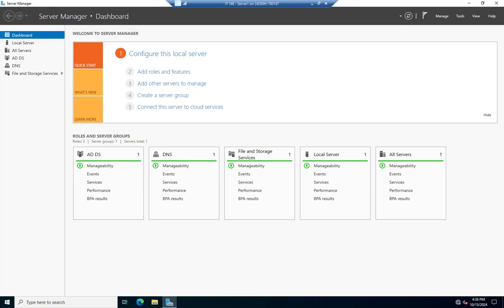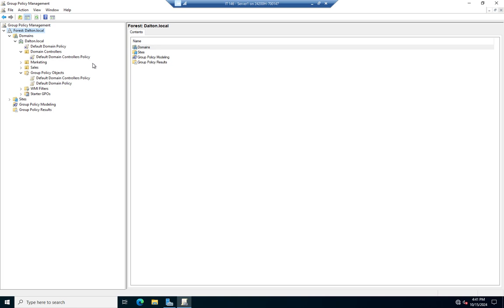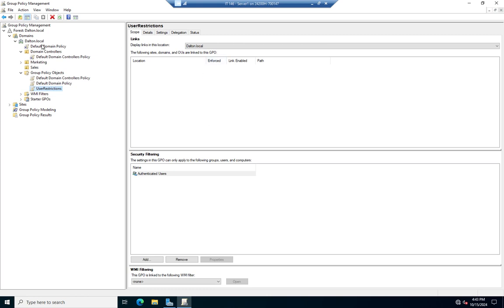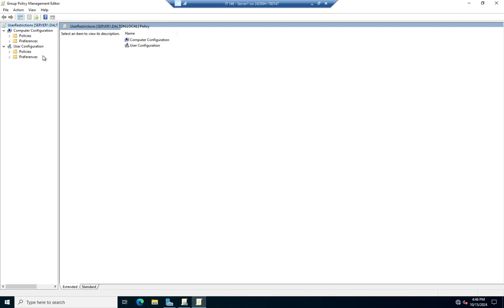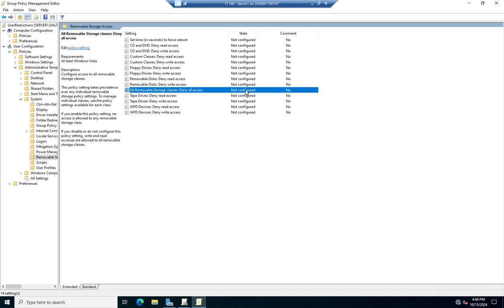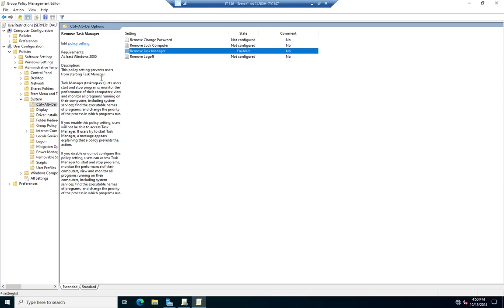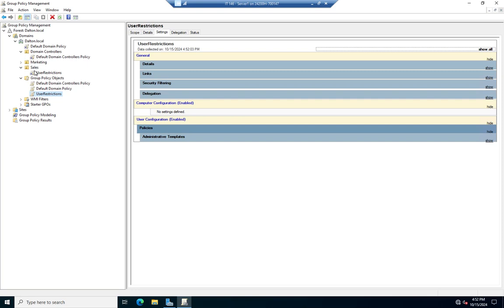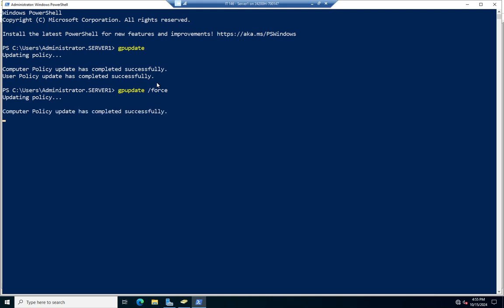Working with Group Policies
Group policies are an essential tool for system administrators in an on-premises environment. They allow the system admin to control many elements of system configuration and user rights. This video demonstrates how to start working with group policies in Active Directory.